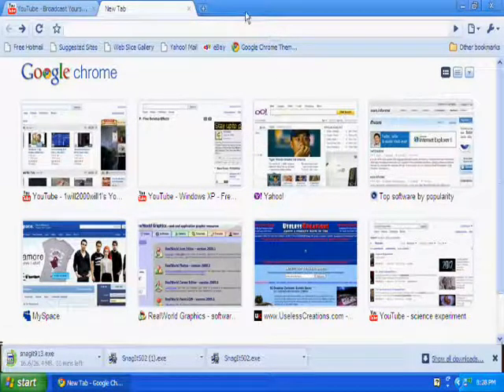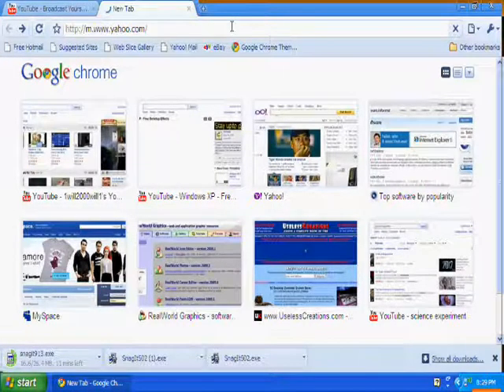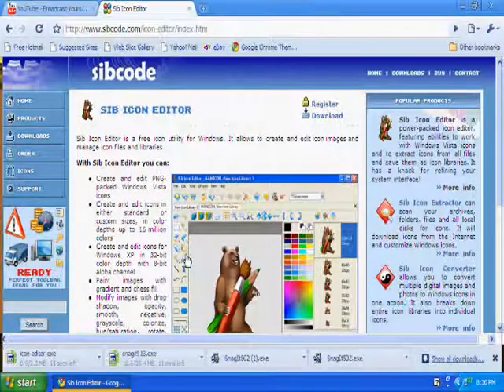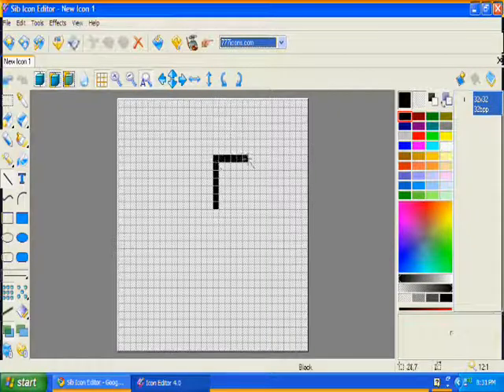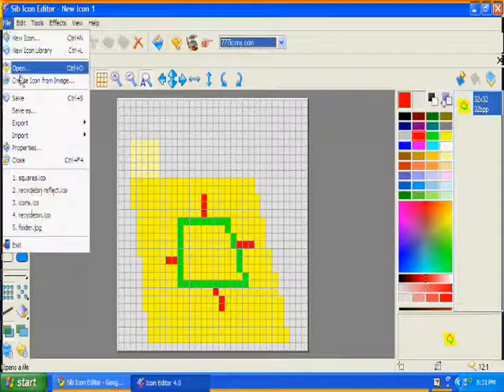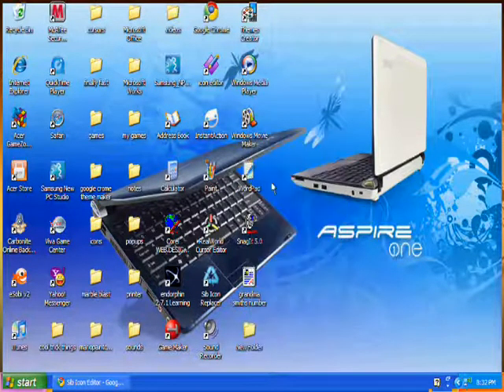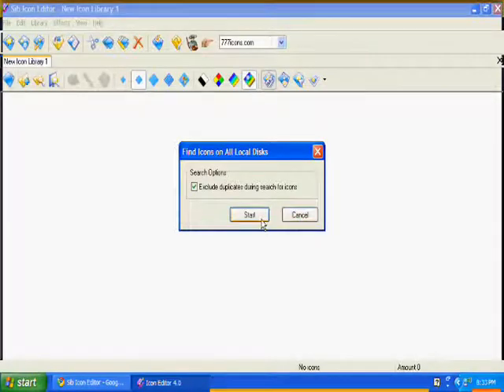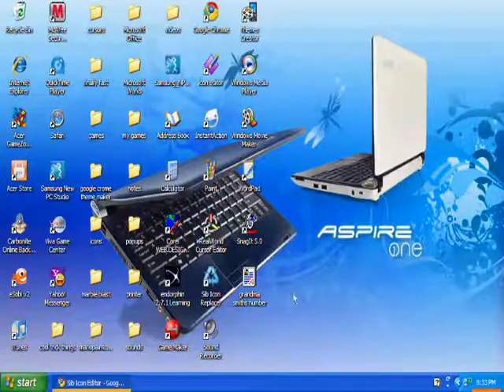how to download sib icon editor